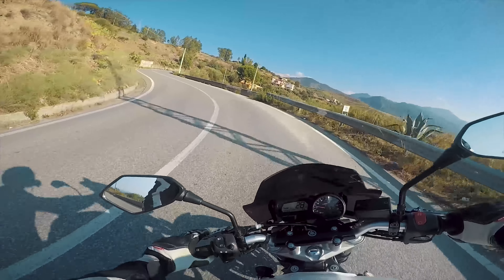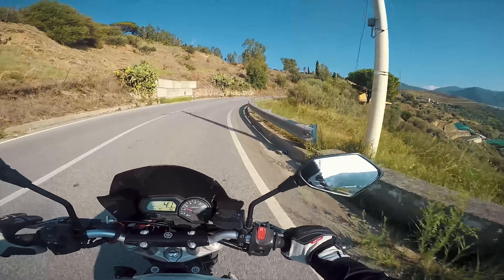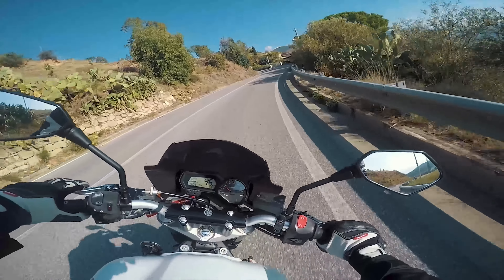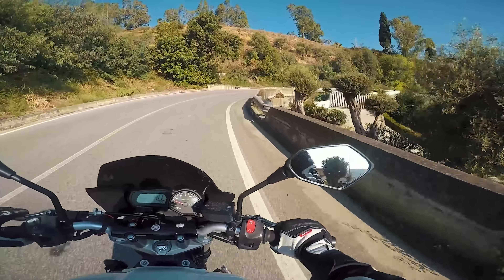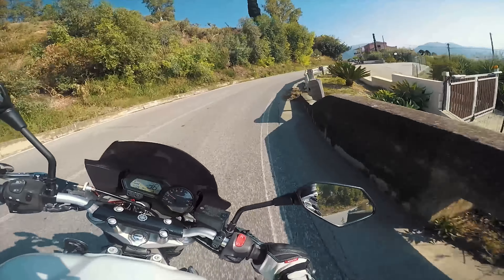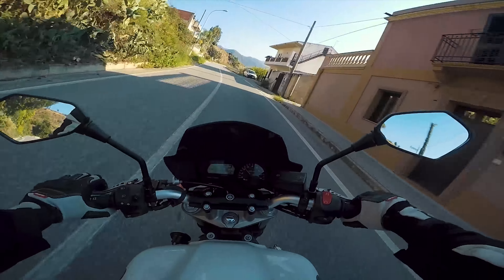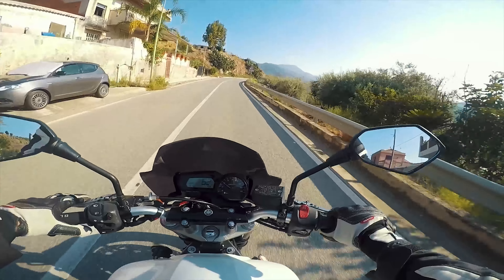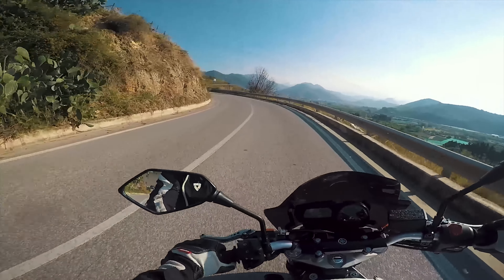RITORNO SU UN 600 4 CILINDRI ! *Yamaha FZ6 S2 Leovince & Power commander 5 Test ride*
Il mio ritorno scoppiettante su una 600 4 cilindri: oggi prova test ride della Yamaha FZ6 s2, con Leovince senza db killer e Power commander 5;ho grattato le pedane!

Se vuoi acquistare una Iconntechs su amazon con lo sconto di 10€ usa questo codice M5DGTDNZ

Moto: Yamaha MT-09 2017
Moto2: Yamaha Tw 200 1995
Action Cam principali: GoPro Hero 4 Black & Silver
Microfono GoPro
Action cam2 dal buon rapporto qualità prezzo: Iconntechs 4k
Fotocamera: Sony A5100
Montaggio: Adobe Premiere
Copertina: Adobe Photoshop
Text live: Adobe After Effects

Moto precedenti
-Aprilia Dorsoduro 750 2009
-Honda Hornet 600 anno 2000
Scarico: Roadsitalia (with-out db-killer)
-Suzuki Rm 250 2t 2000
-Aprilia RS 125 Extrema 1994
-Husqvarna 125
-Yamaha Tzr 50 (Top nero)